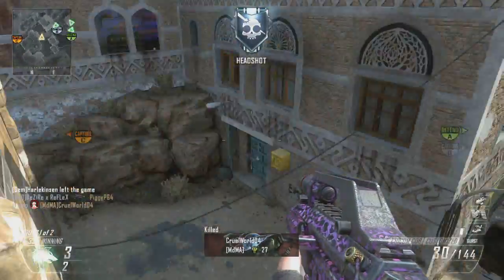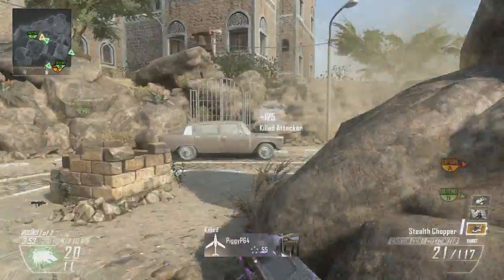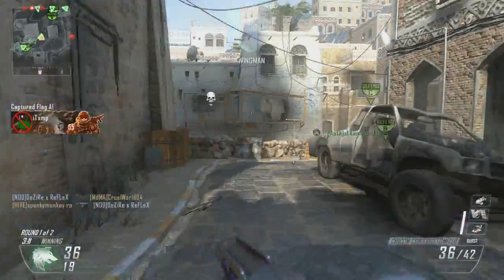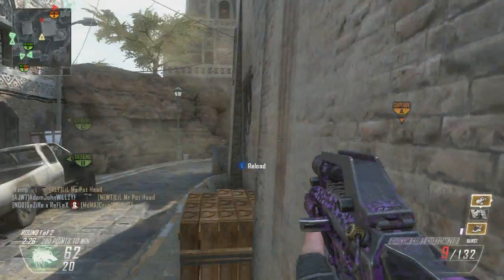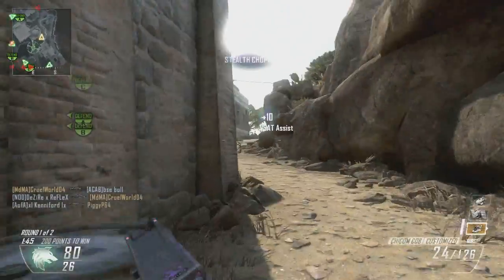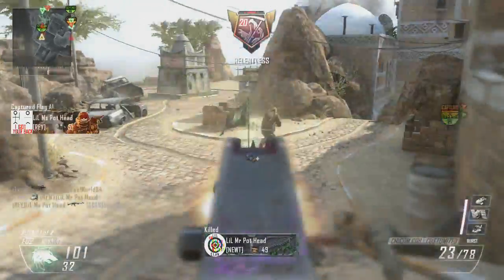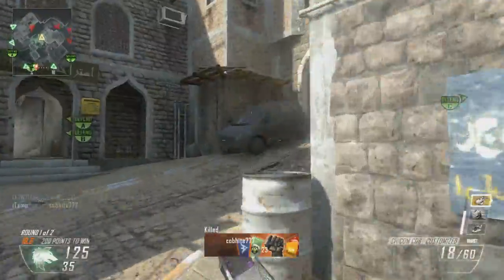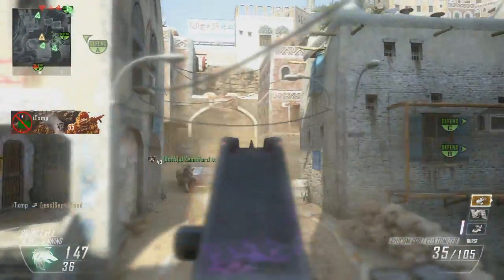BO2: FLAWLESS 63-0 Chicom CQB w/ Nuclear!